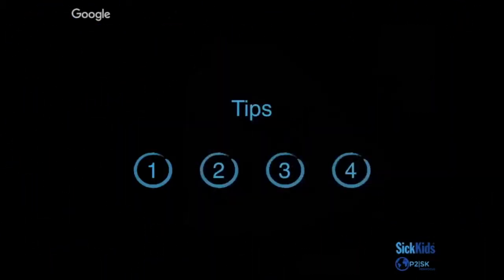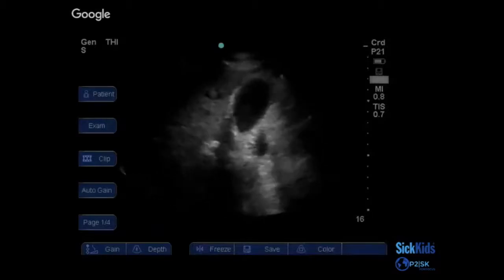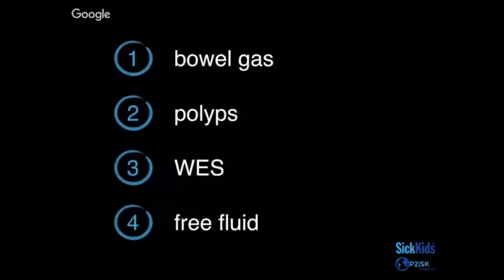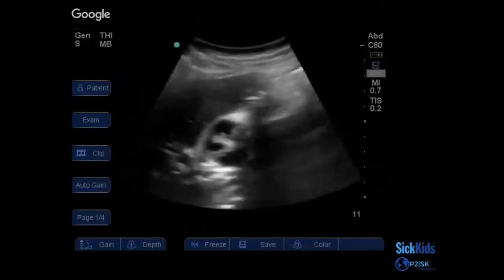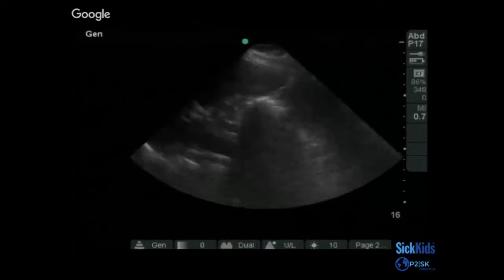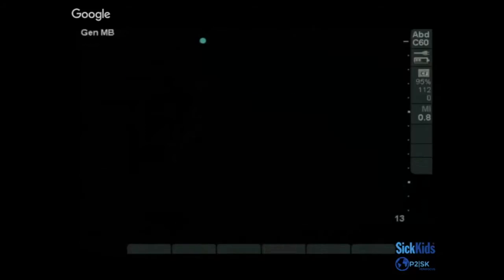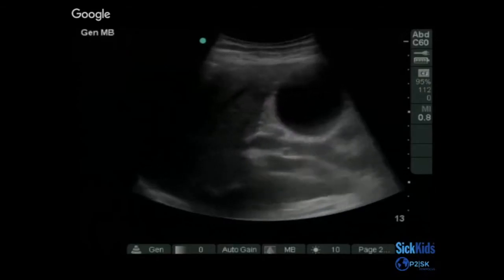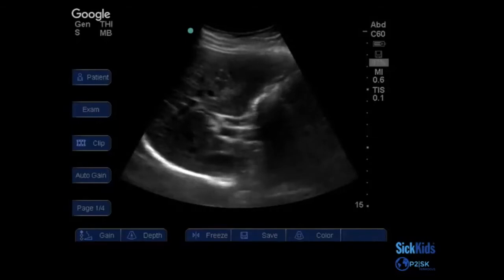Biliary (3/4)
Dr. Jason Fischer reviews the advantages of POCUS for use in assessment of suspected biliary pathology and the impact on downstream care.

Happy Scanning!